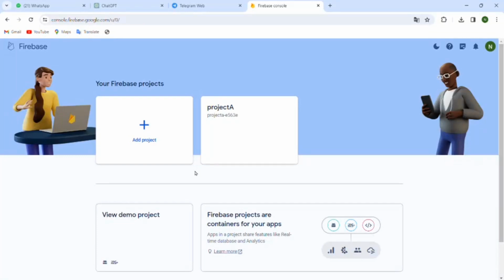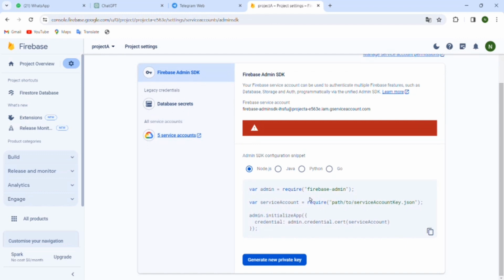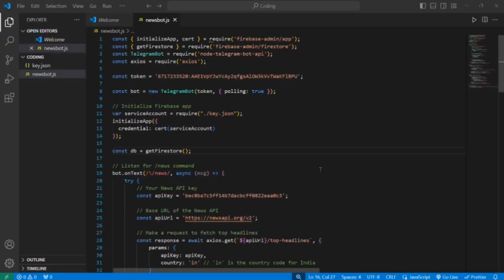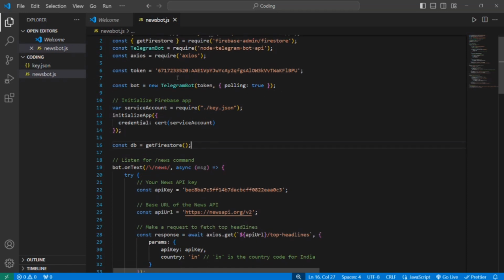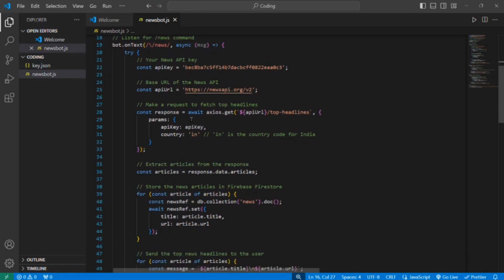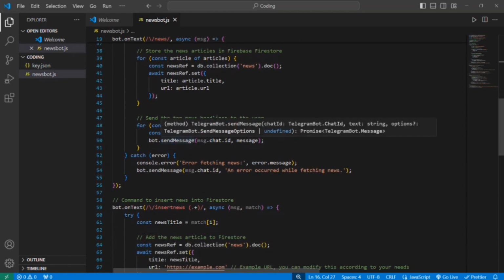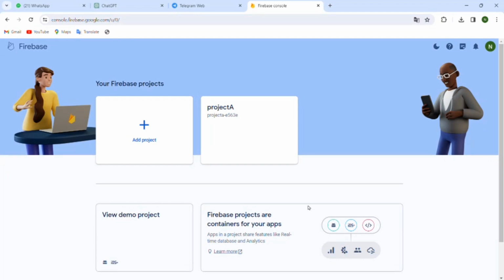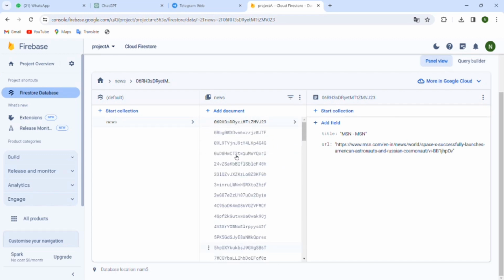6 March 2024